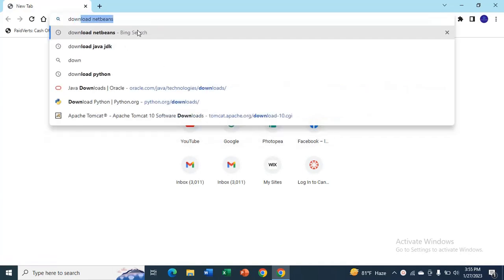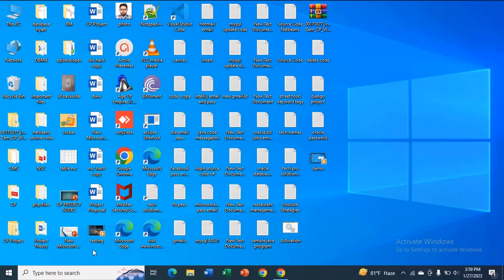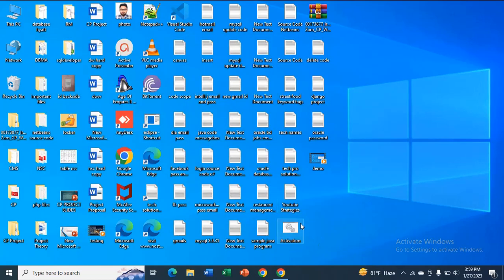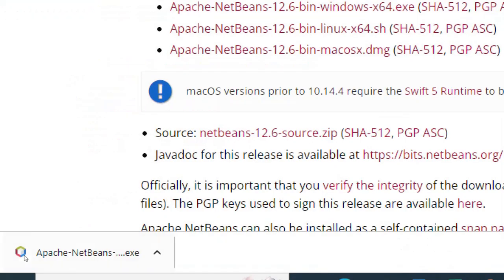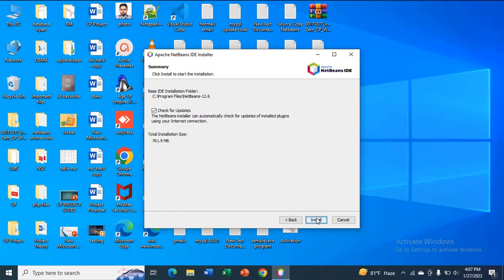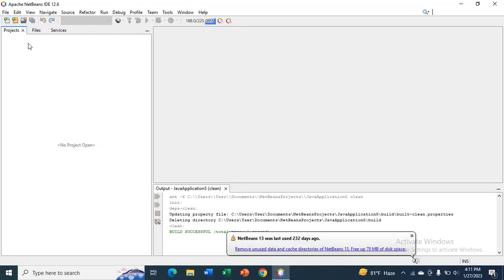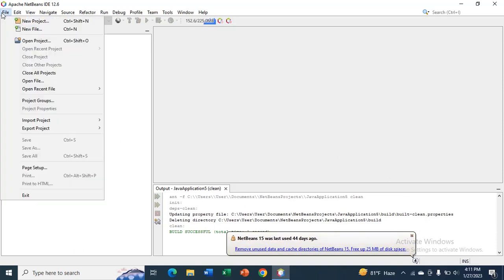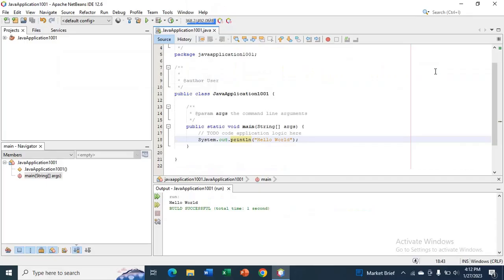How to download and Install Netbeans IDE 12.6, Java JDK 17 on Windows 10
Hello viewers, in this video, you are going to learn how to install netbeans and java jdk on your windows 10 and run a sample java program. First make sure to download and install java jdk on windows 10. Before downloading and installing netbeans, you need to download and install java jdk, you can download any version, without the java jdk, you cannot write, compile and run your java code in netbeans. Now after downloading java jdk, start the installation. After completing the setup of jdk, download and install apache netbeans from the main website. During the installation of netbeans, you will be asked to select the installation folder of java jdk, and you are going see that the path for java jdk is already given,  so just click on next. After installation of netbeans, click on finish, open netbeans application and you can create your first project and run your first java program using netbeans. You can also set environment variables for the java jdk. Please watch the video below

Type the following command in cmd
java -version

Did this guide assist you to install netbeans 12.6 and java jdk on windows 10 ?

Netbeans IDE (Integrated development environment) is written in Java and mostly used for developing Java applications. In Netbeans IDE, you can write, compile and run your Java code.